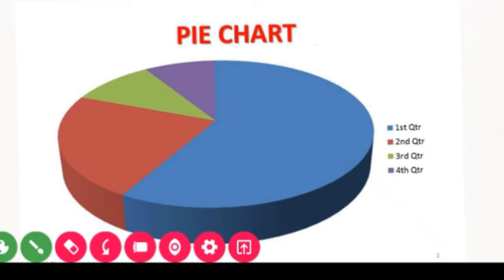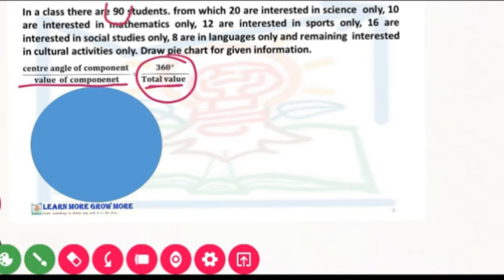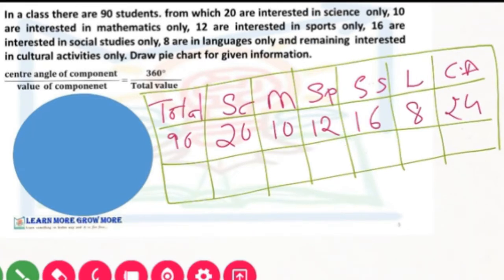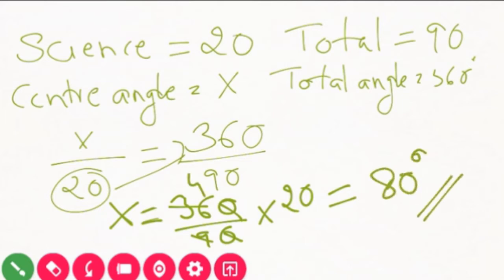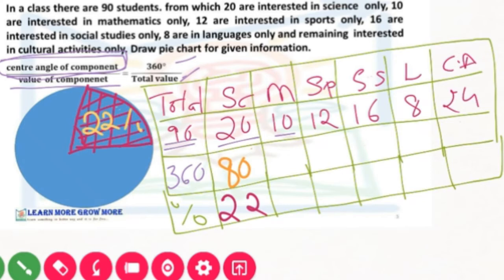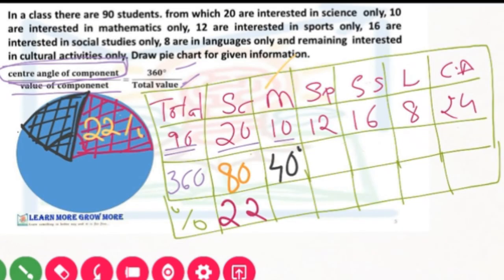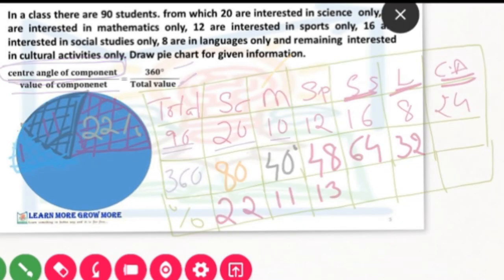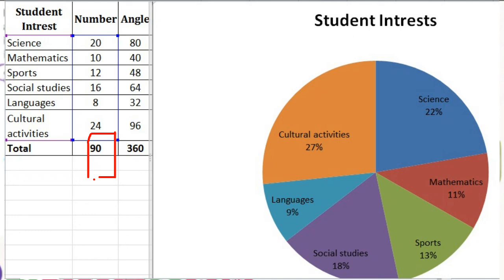Pie chart(ಪೈ ಚಾರ್ಟ)-1|How to draw pie chart|ಪೈ ಚಾರ್ಟನ್ನು ಹೇಗೆ ಬಿಡಿಸುವುದು|kpsc,KAS,Police Recruitment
Charts are very important topic from mathematics and also useful for science, technical,commerse and ITI background student/persons. It is also helpful for government job aspirants preparing for various exam especially for banking, PSC and Police.